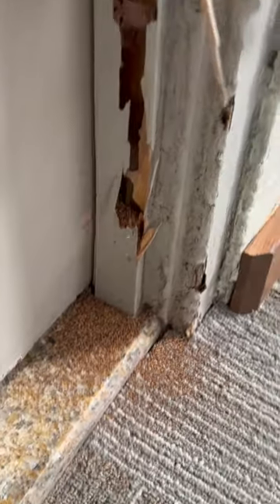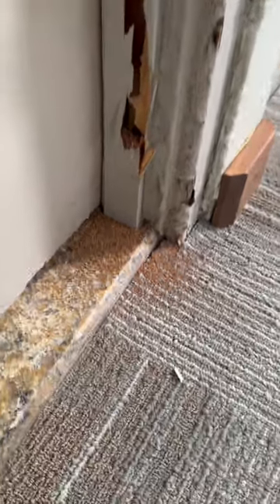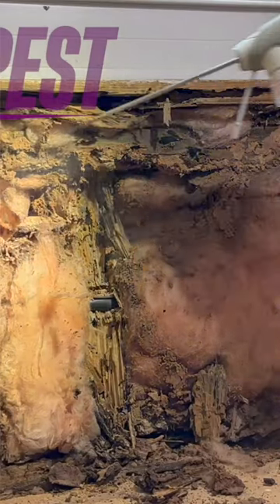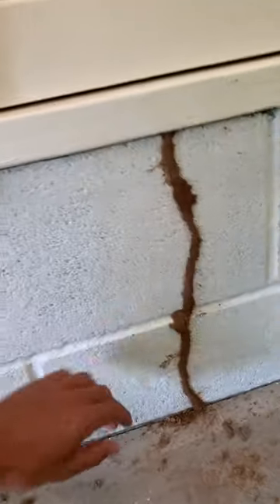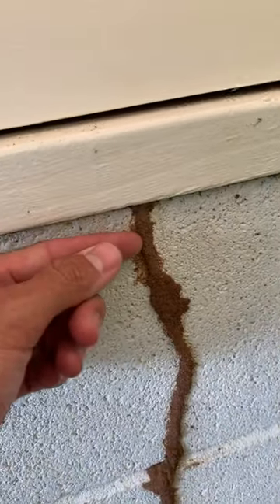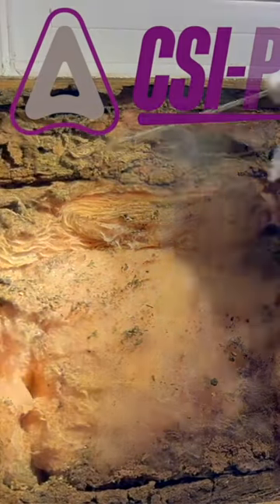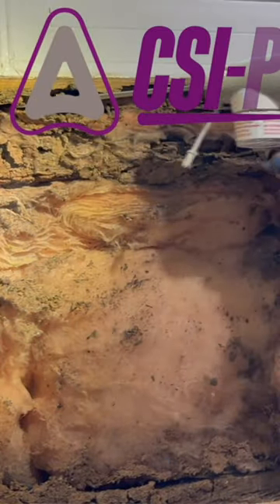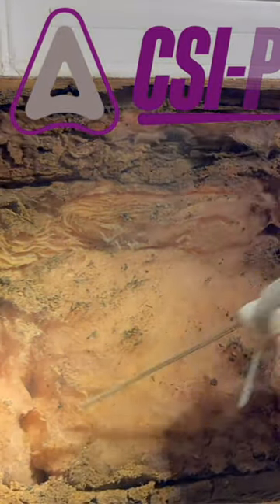Drywood Termite Damage